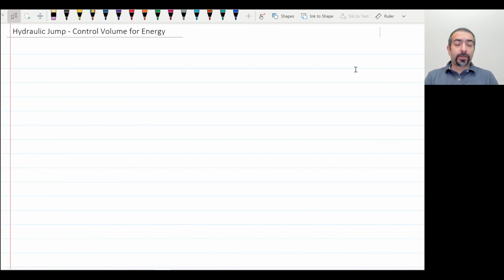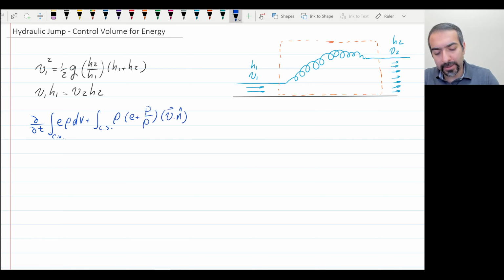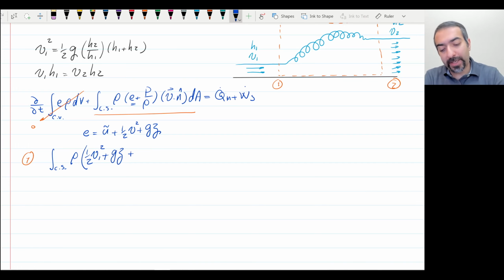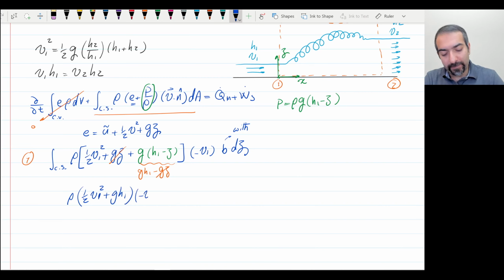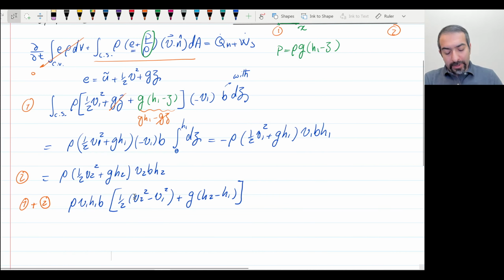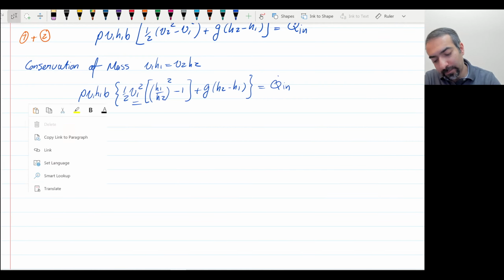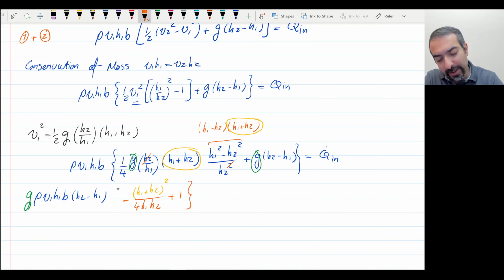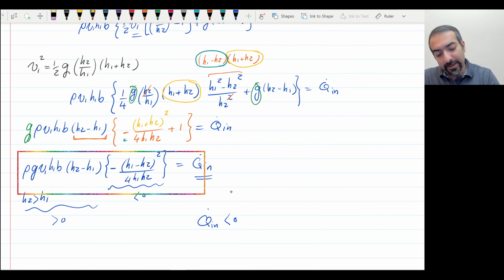Hydraulic Jump 6 - Control Volume for Energy